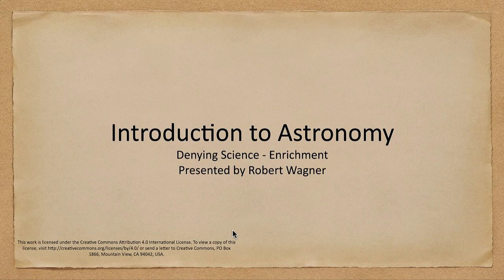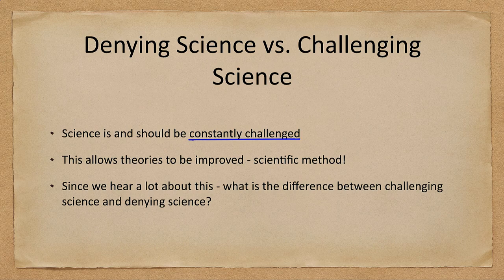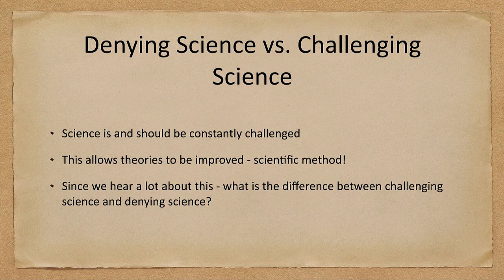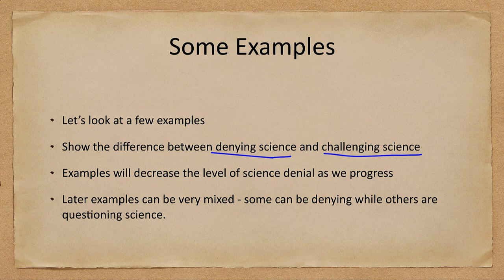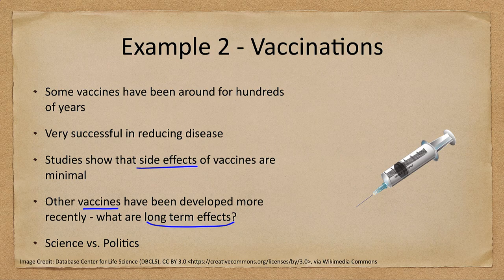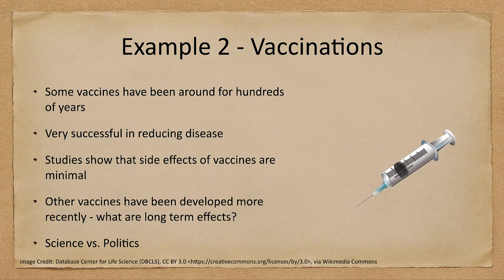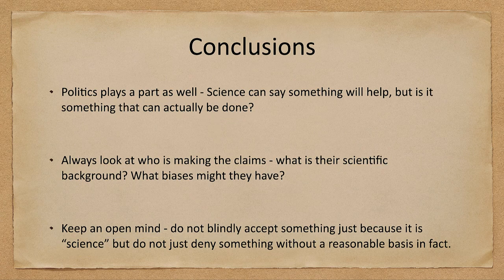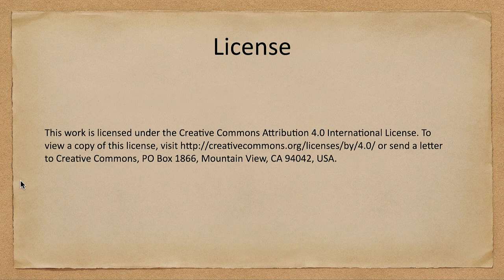Lesson 1 - Lecture 5 - Denying Science - Enrichment - OpenStax Astronomy 2e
In this lecture, we will look at the idea of denying science which is often heard today. While it is not a bad thing to question and challenge science, to completely deny what science has shown, is not something one should do.